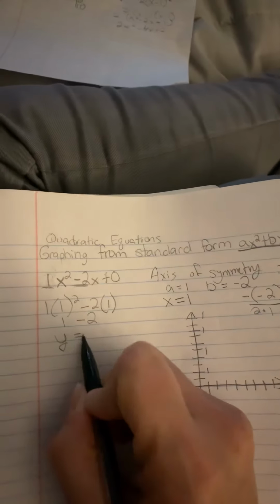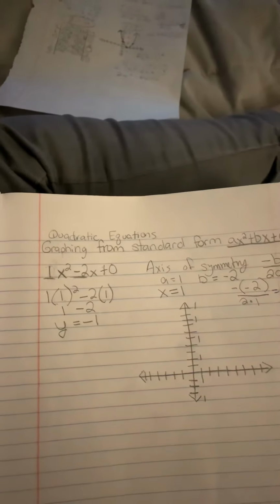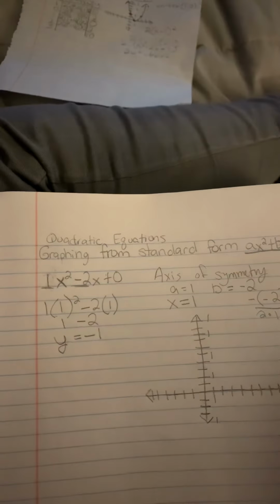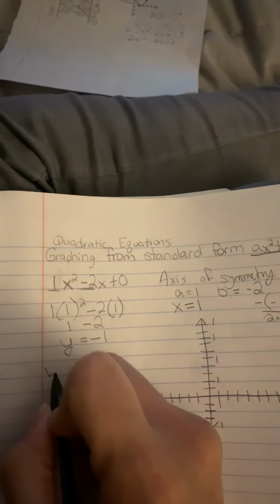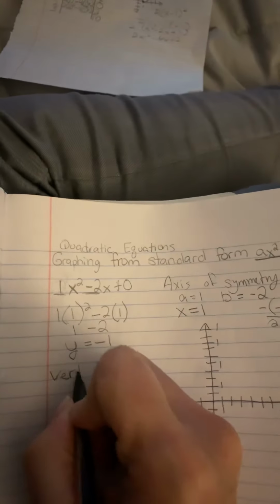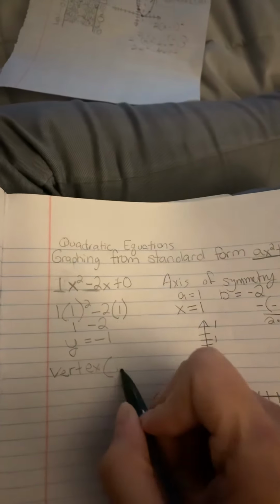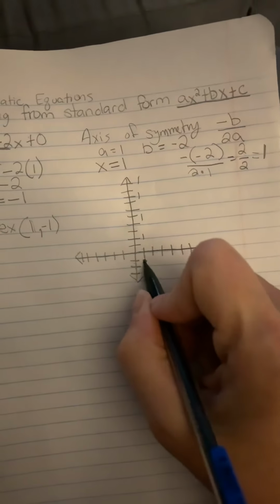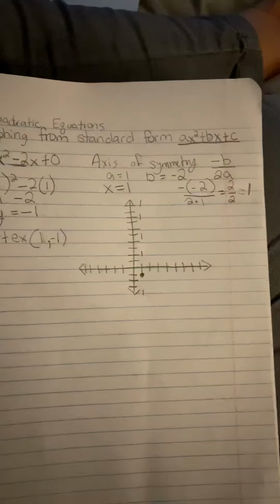Graphing quadratics in standard form